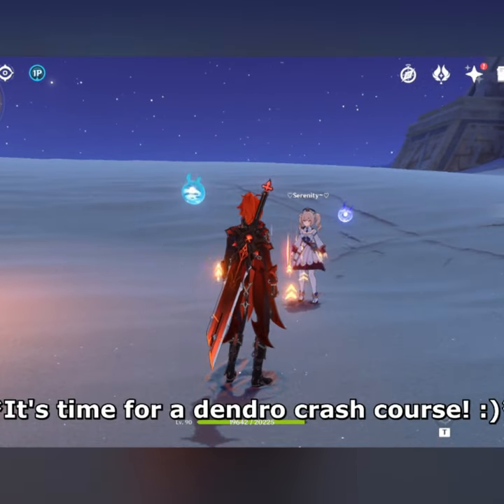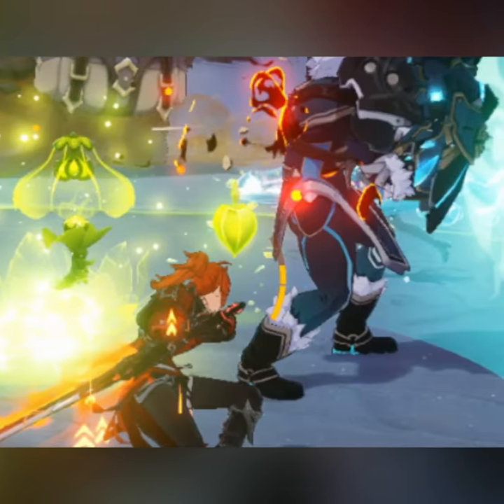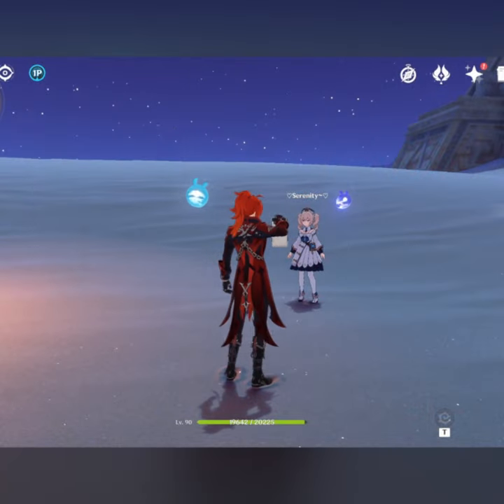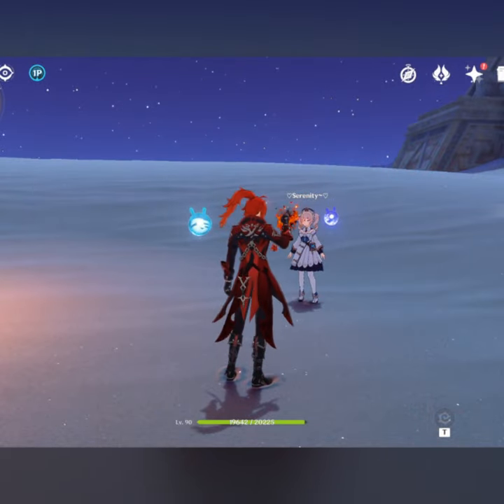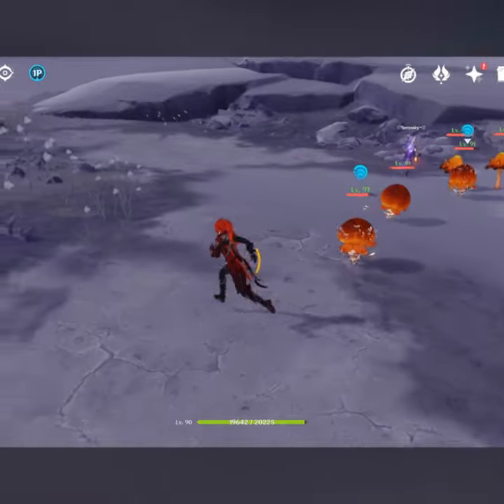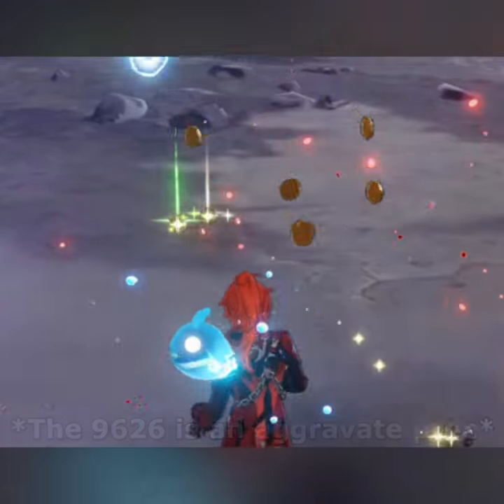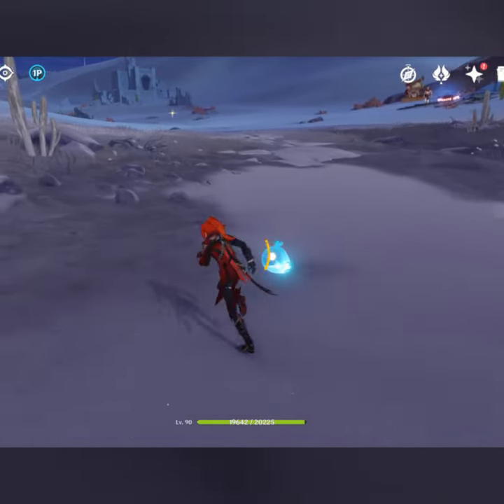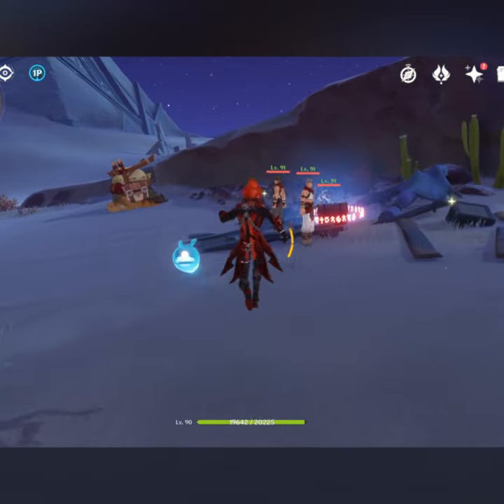(The Newer) Dendro Reactions in a Nutshell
I went full on tutorial Brando on this one... Its been a while.
(Also I said burger on purpose)

Wanna game the same way I do? Check out what I use! (And maybe even get it for yourself! 😎)

Logitech G413 Backlit Mechanical Gaming Keyboard with USB Passthrough – Carbon
Razer DeathAdder V2 Gaming Mouse
HyperX Cloud II - Gaming Headset
InnoGear Microphone Arm, Upgraded Mic Arm - Microphone Stand
AUDIOPRO Computer Condenser - Gaming Mic